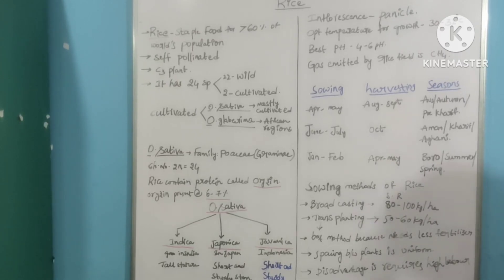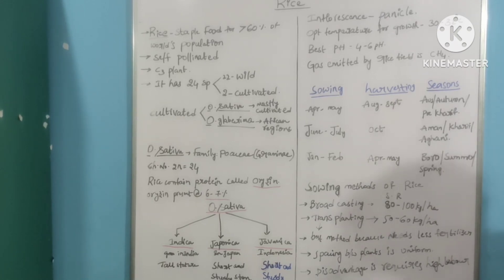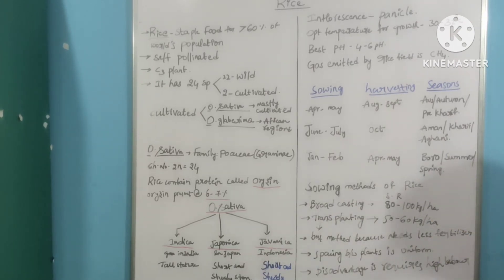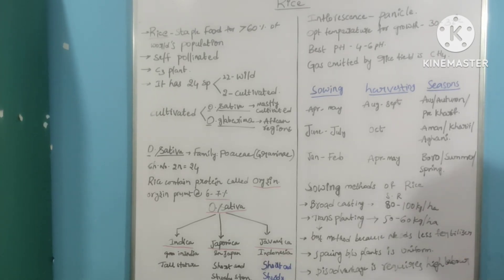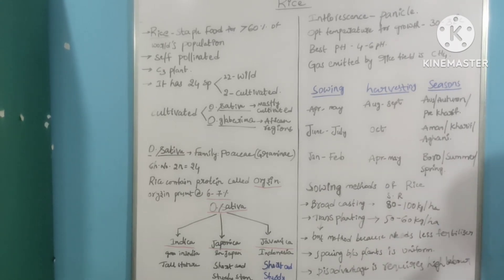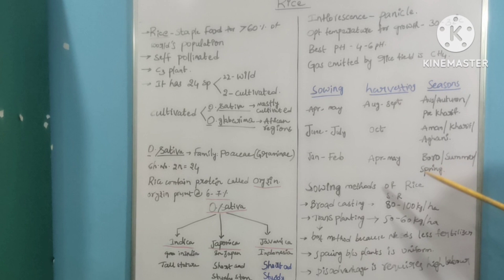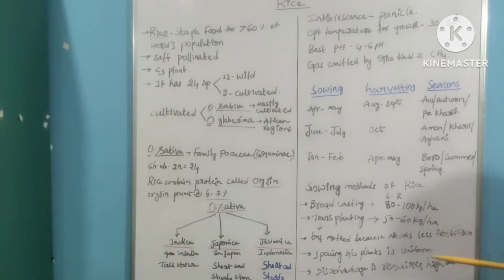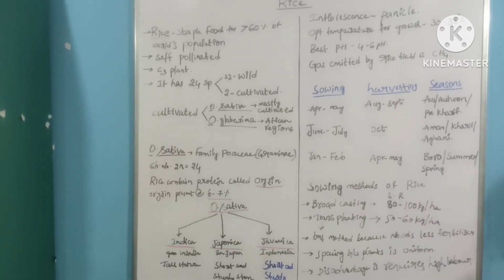Crop production of rice part-1.agronomy.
in this video I have discussed about the rice. if you have any doubt you can post it on comments i will clarify your doubt.

please subscibe my channel for more videos. thank you.